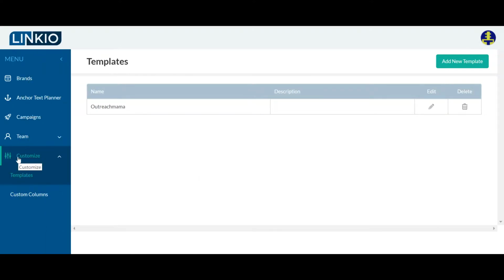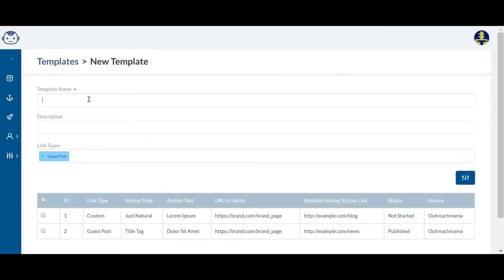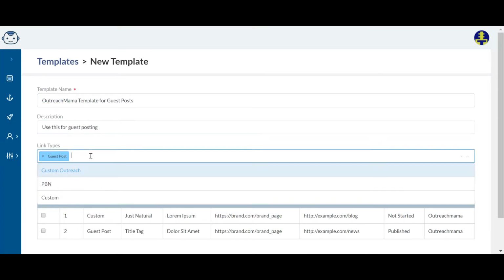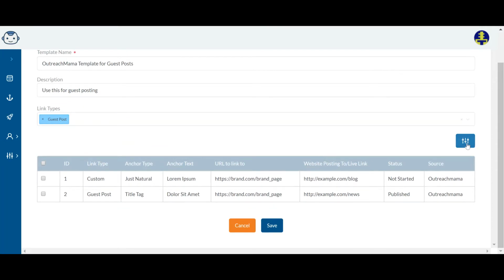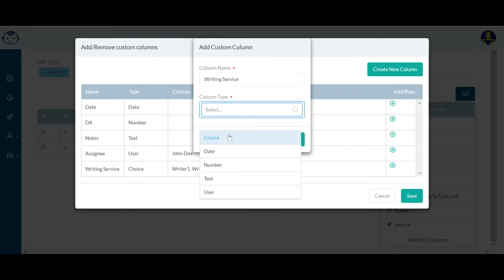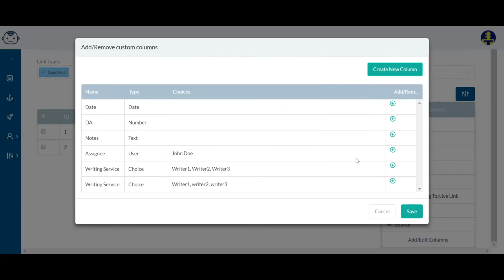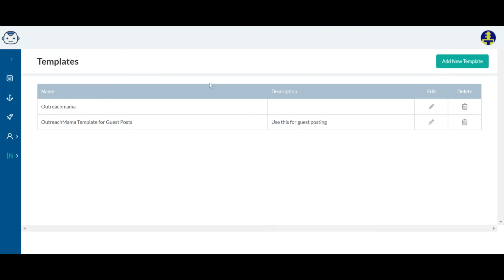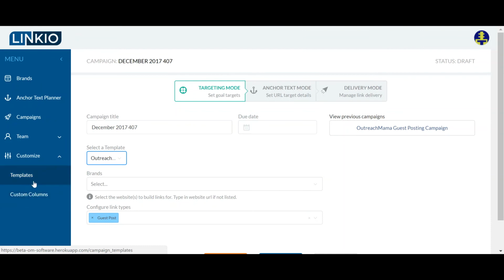Linkio's Custom Templates Tutorial